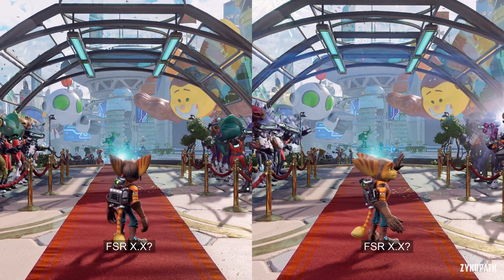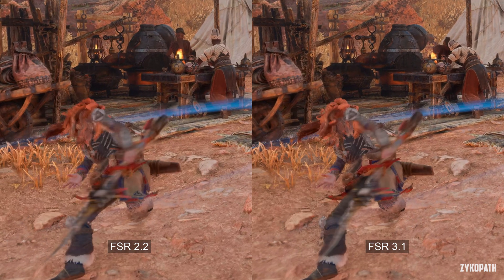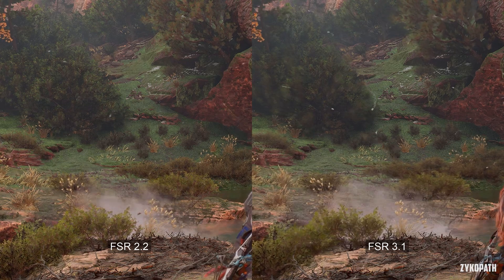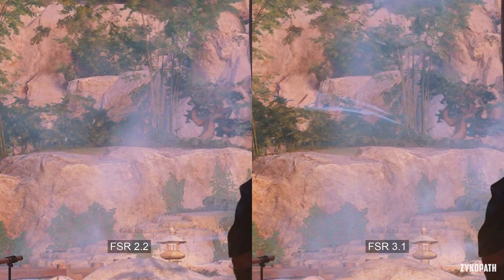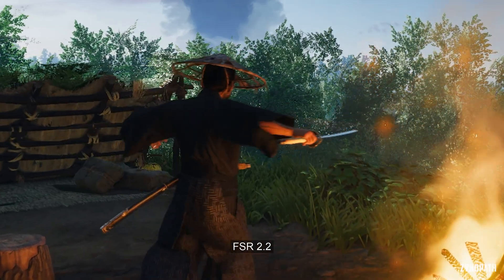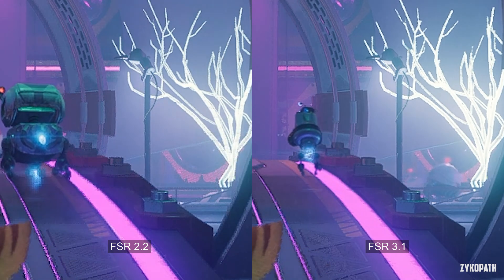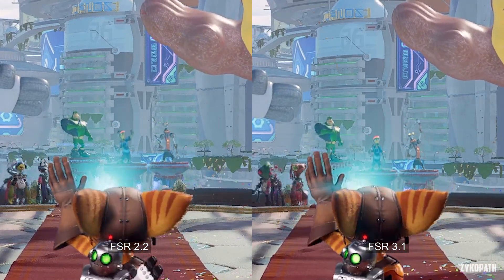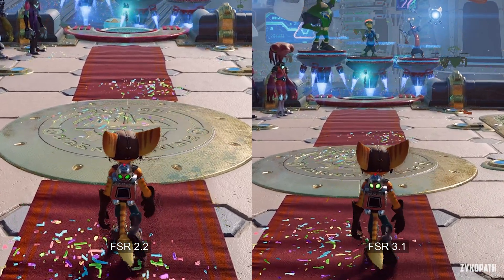FSR 3.1 VS FSR 2.2 Image Quality Comparison (FSR IS NOW WORSE?!)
Comparing FSR 3.1 and FSR 2.2 / FSR 3.0 in 3 games across different scenes and scenarios.

TIMESTAMPS:
0:00 IMPORTANT DISCLAIMER (DON'T SKIP)
0:46 HORIZON: FORBIDDEN WEST
2:52 GHOST OF TSUSHIMA
5:29 RATCHET AND CLANK: RIFT APART
7:15 CONCLUSION

PC SPECS:
GPU: RTX 3060 12GB
CPU: R5 3600X
RAM: 32GB DDR4 3200Mhz
Motherboard: MSI B450-A PRO MAX
OS: Windows 10
MONITOR: MSI G321Q 1440P 170HZ